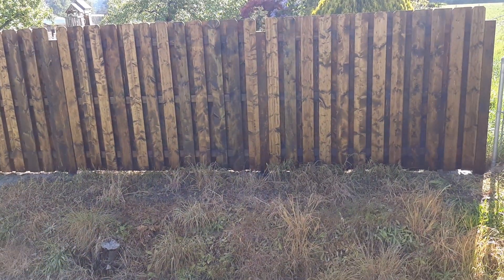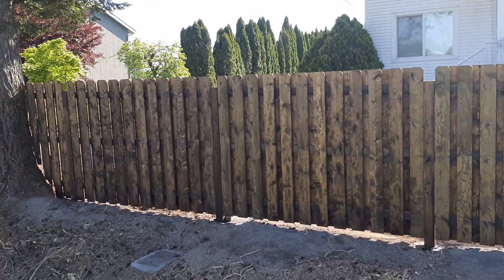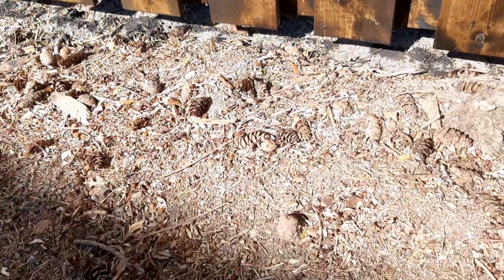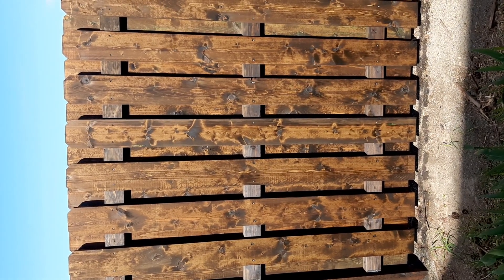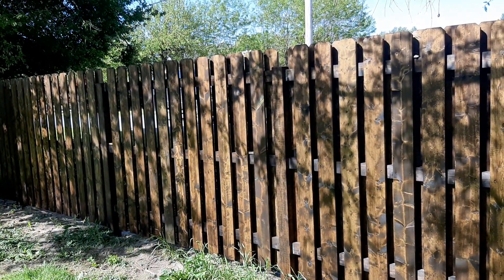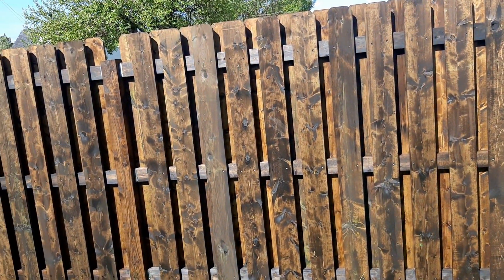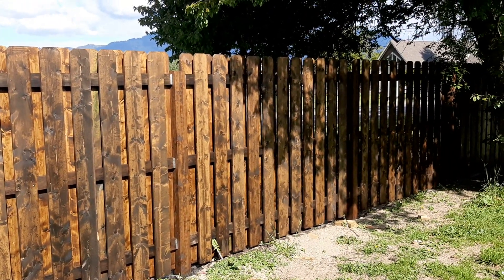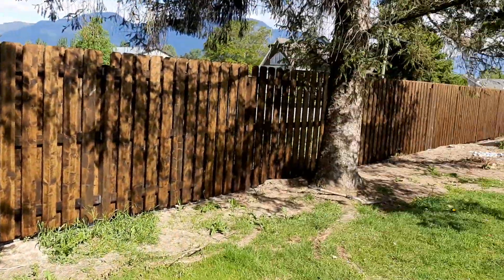How to make a Shadow box fence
Materials and method used to make a strong fence